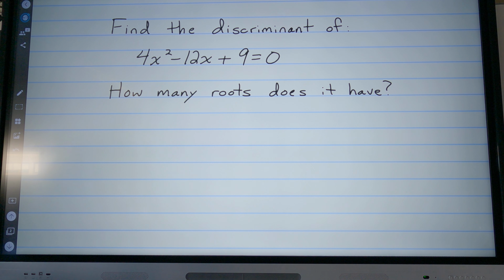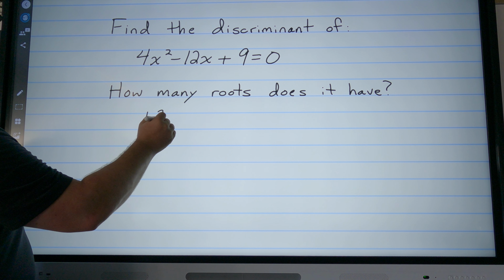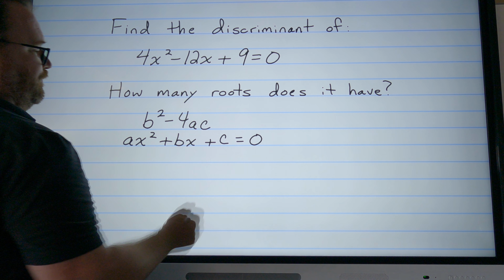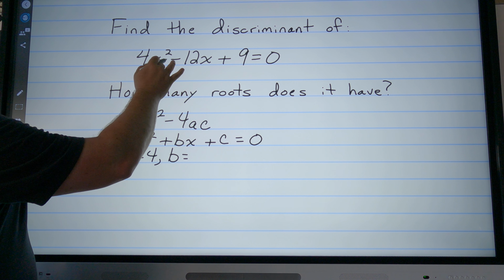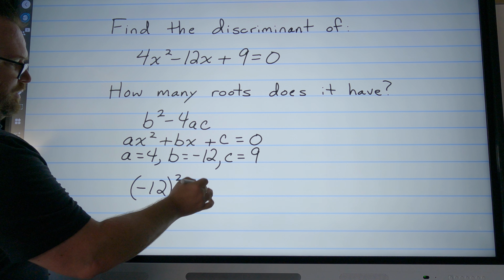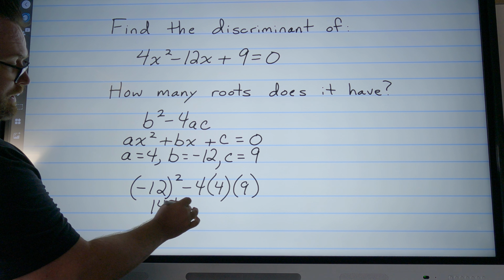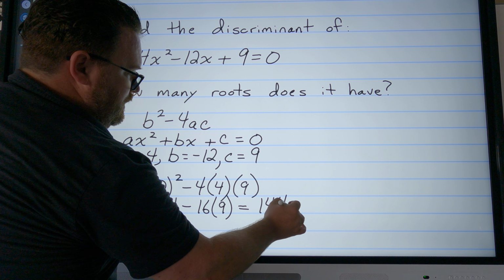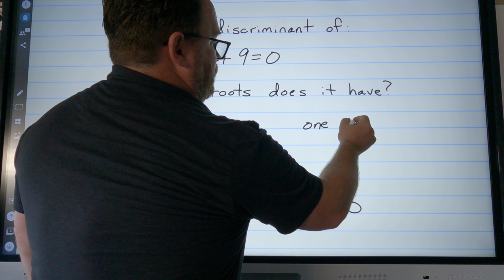How to Find the Discriminant of 4x² - 12x + 9 = 0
In this video, I show you how to find the discriminant, b² - 4ac, of the quadratic equation, 4x² - 12x + 9 = 0. I show you then how to use the value of the discriminant to determine the type and number of roots (solutions) this equation has. In this example, I will show you the quadratic equation has one unique real solution.